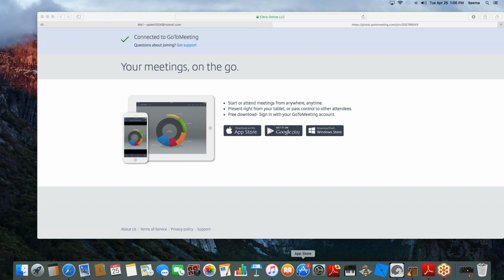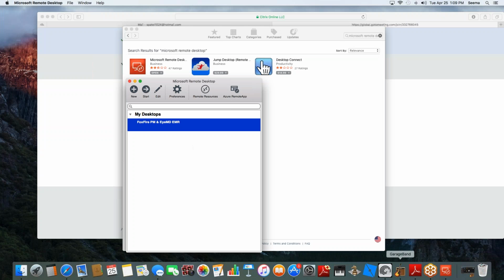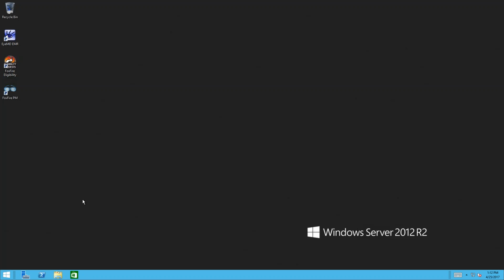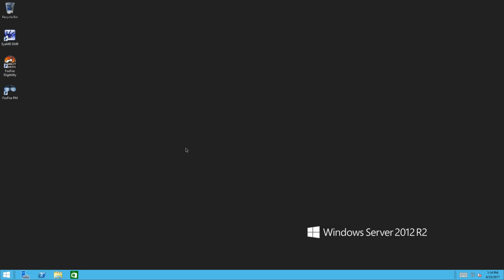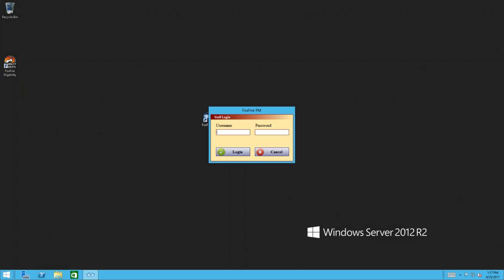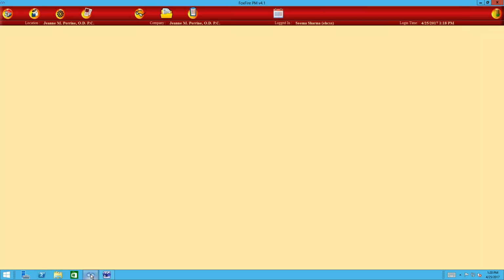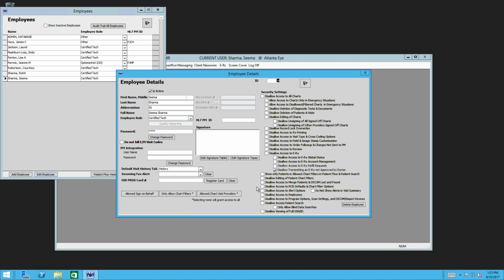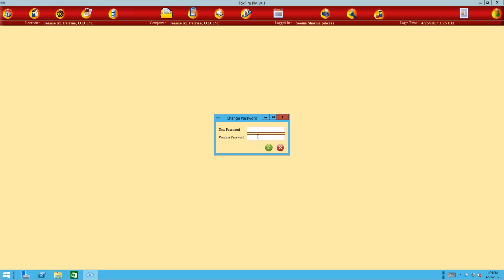Sharma RDP s and Training Agenda